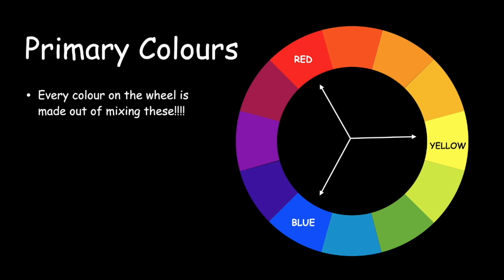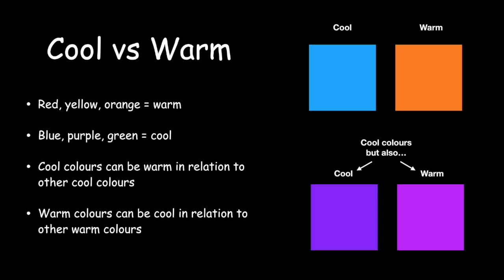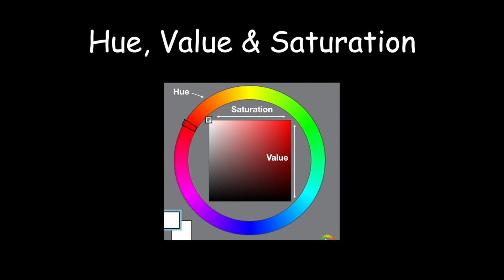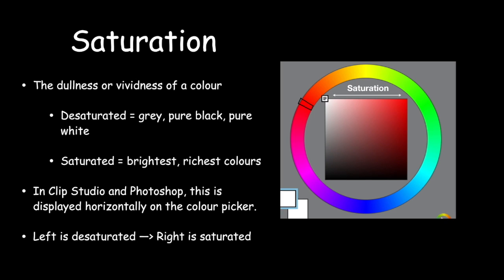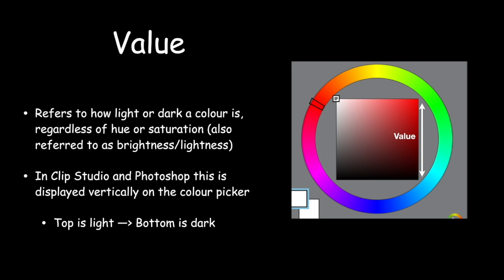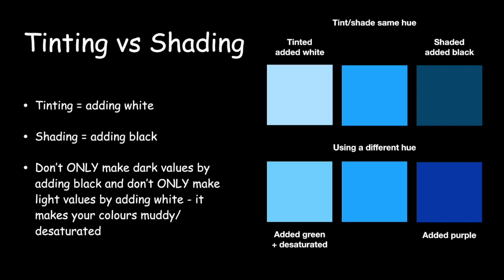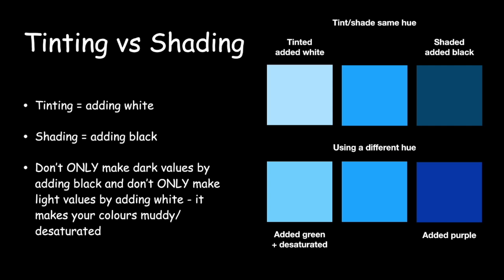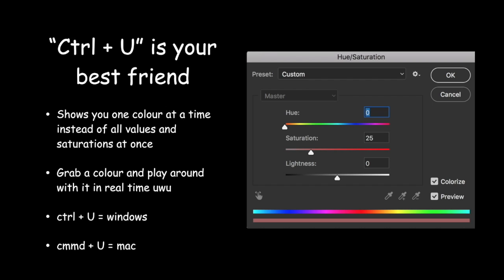Digital Colouring 101 - Part 1: Colour Terms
This is the beginning of my video series on making digital art. This month we will be talking about the very basics of digital colouring. Learn all about value, hue and satuarion.

✿ Support Us! ✿

✿ Social Media ✿